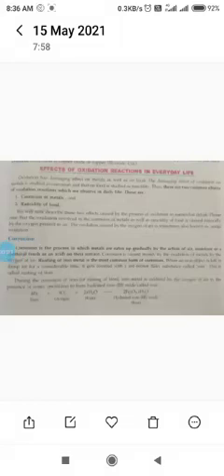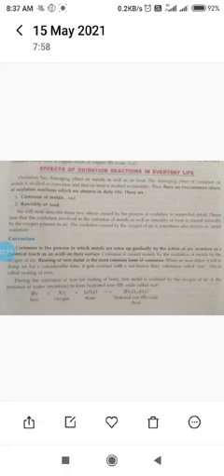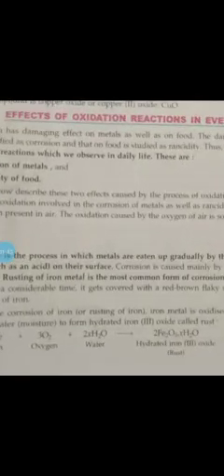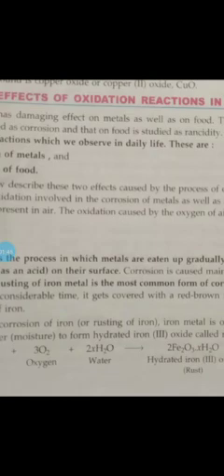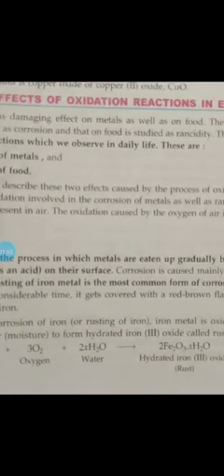Class- 10,Subject-Chemistry, Topic-Effect Of Oxidation Reactions In Everyday Life, By-A.K.Mishra